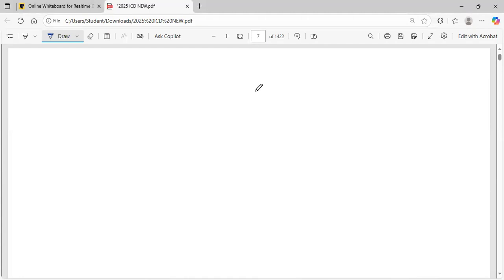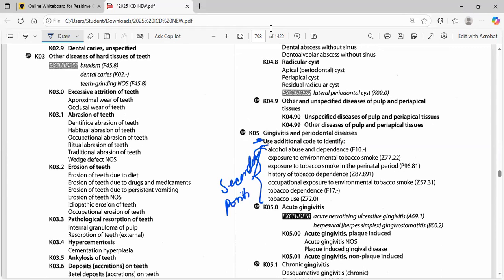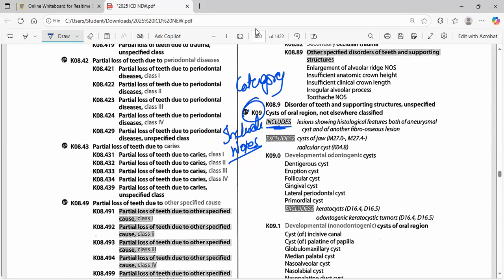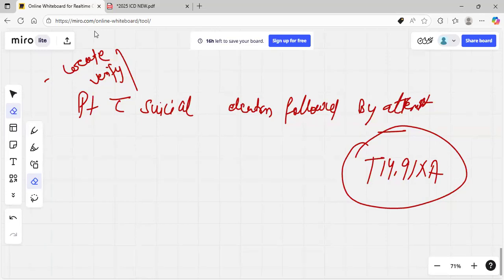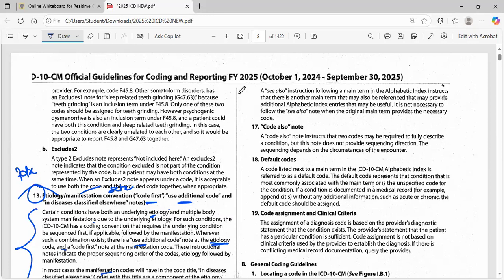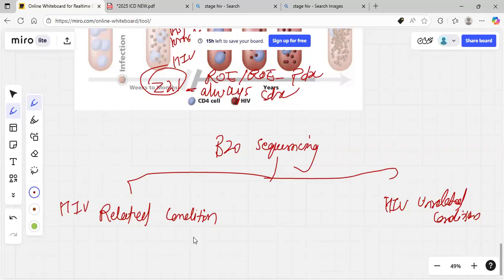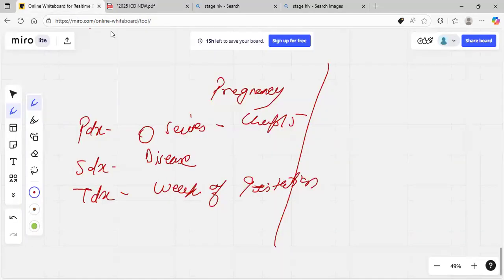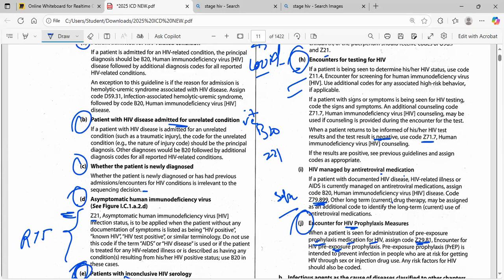M2 Medical Coding Certificate Course July 2025